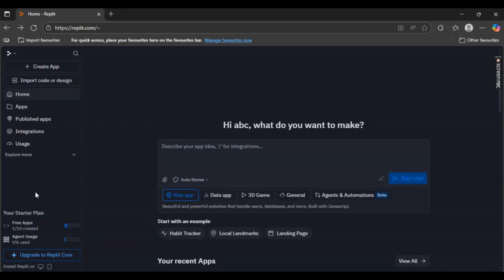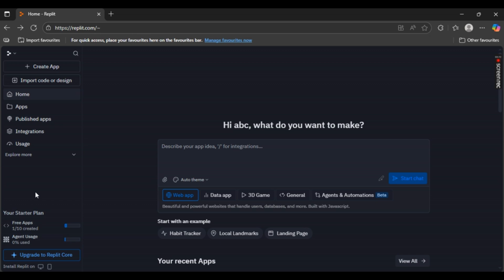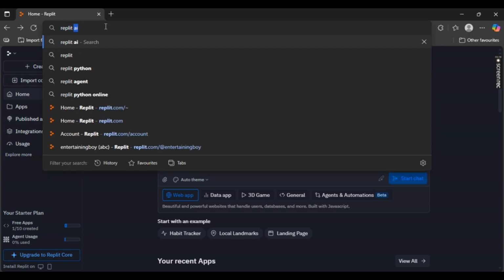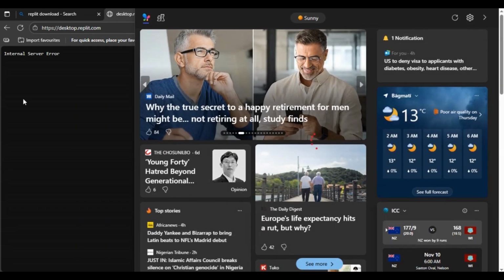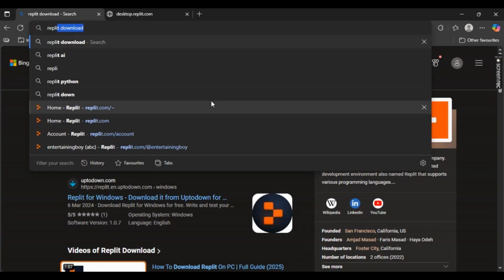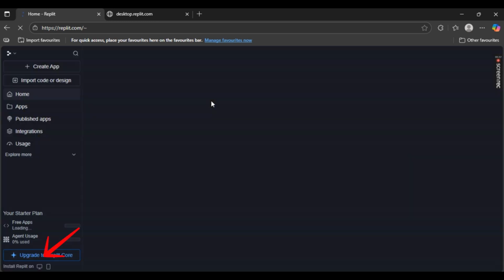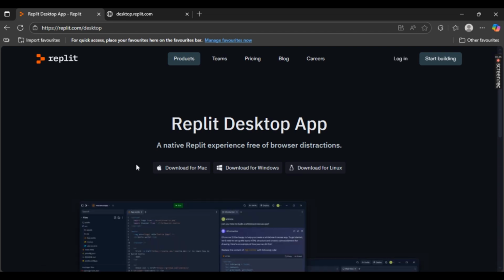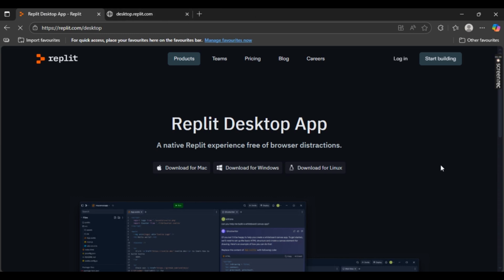How to Download Replit for Windows 2025?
Want to use Replit on your Windows PC? 💻 This tutorial shows how to download and set up Replit for Windows quickly and easily! ⚡ Learn the step-by-step process to install, log in, and start coding on your desktop without any hassle. Perfect for beginners who want a smooth coding experience on Windows! 🚀